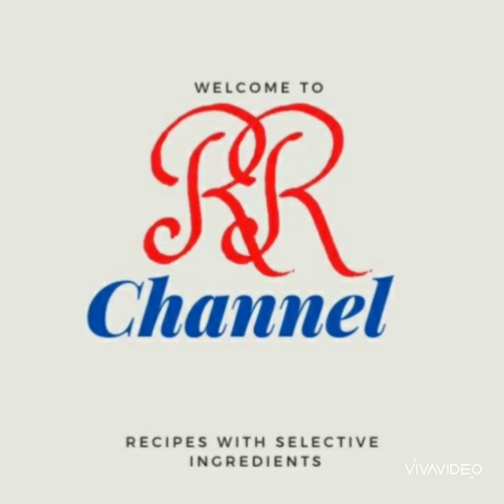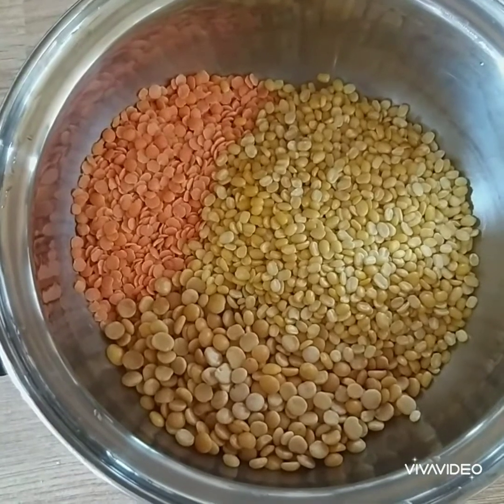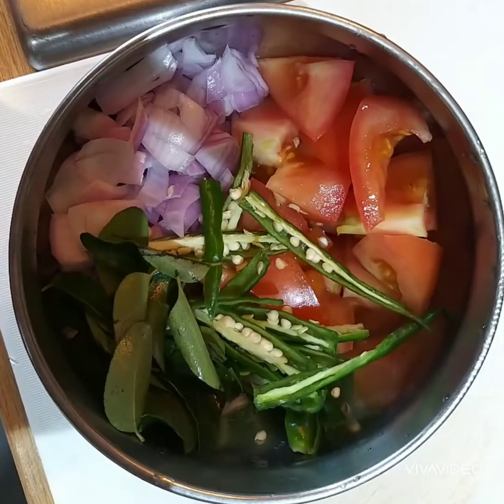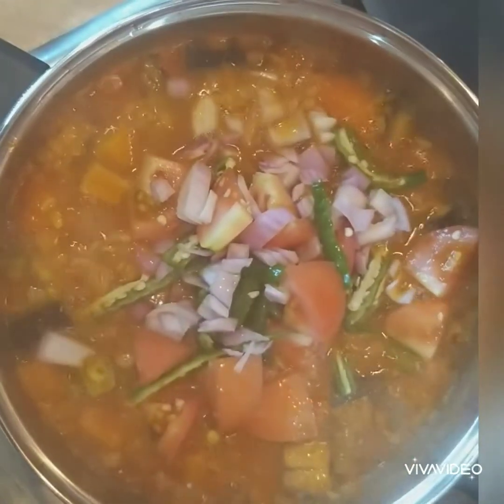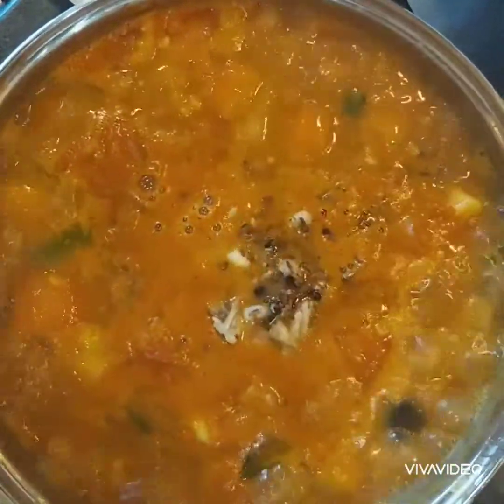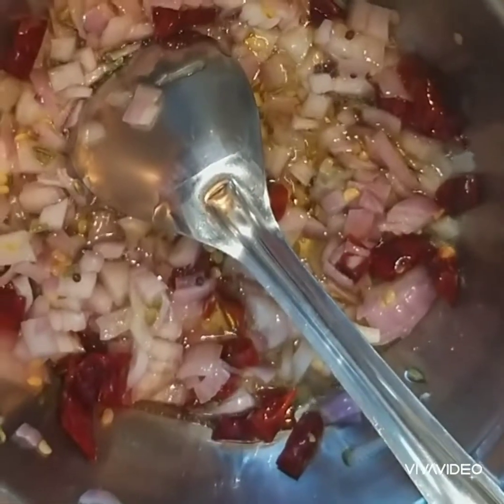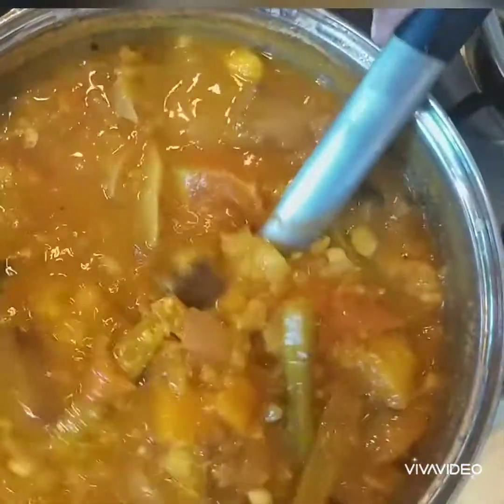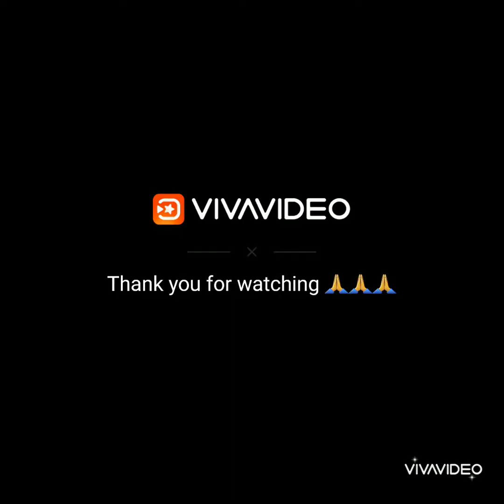Mixed Vegetable Curry- Sambaar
You need any 5 vegetables
Dals -lentil, toor dal & moong dal
2 medium size onions
2 medium size tomatoes
Greenchillies
Curry leaves
Ginger & garlic paste
Sambar powder
Turmeric powder
Coconut milk /almond milk
Boil the water in a pan & add the dals
After cooking the dals,add all mixed vegetables
Add some sambaar powder
After some time (around 5 to7 minutes),add the diced oinions,green chillies,tomatoes & curry leaves.